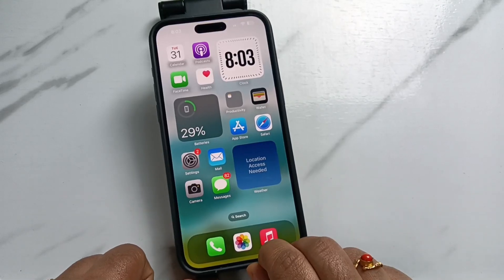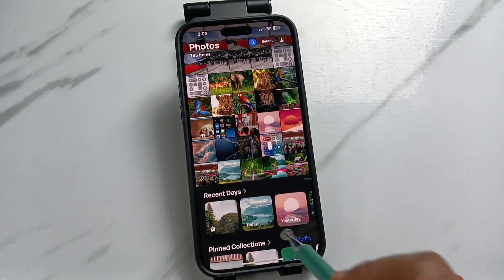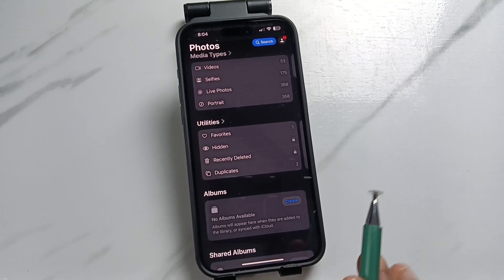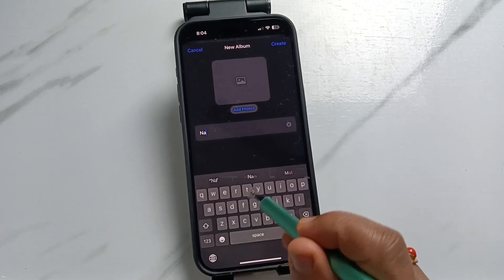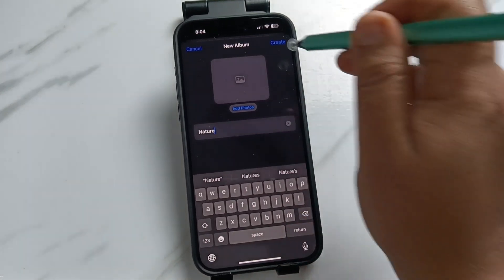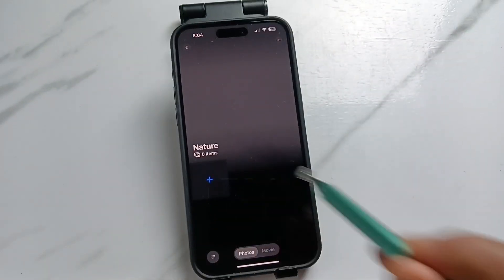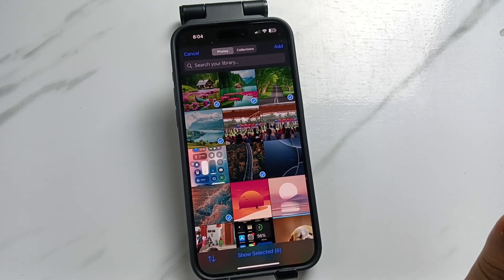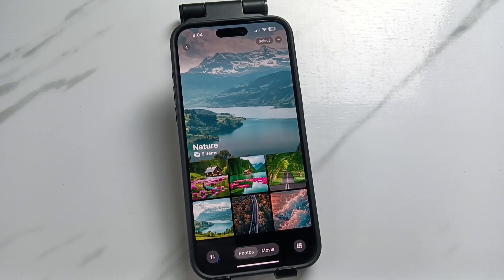iPhone 16/16 Pro Max || How to Create a Photo Album on iPhone 16/16 Pro Max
Learn how to create a photo album on your iPhone 16 or iPhone 16 Pro Max. In this video, we’ll guide you step-by-step through the process of organizing your photos into custom albums. Whether you're looking to sort by events, themes, or special moments, this tutorial will help you easily create and manage photo albums on your iPhone 16 series device.